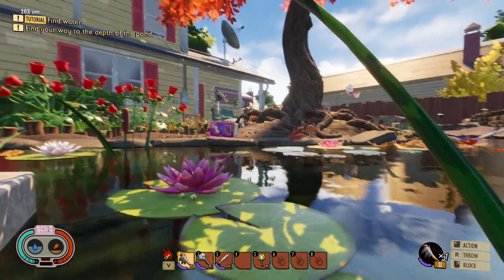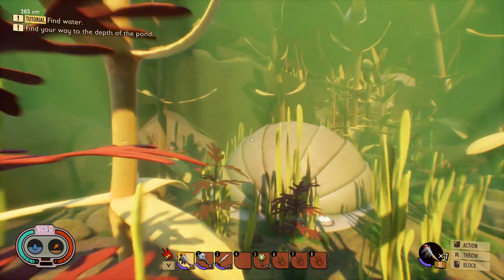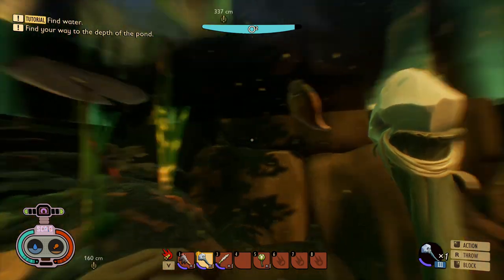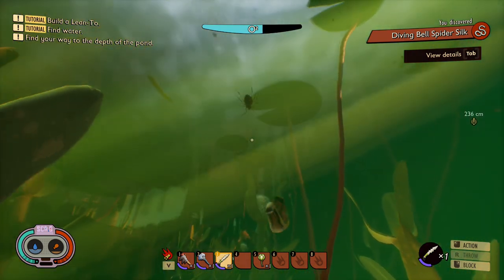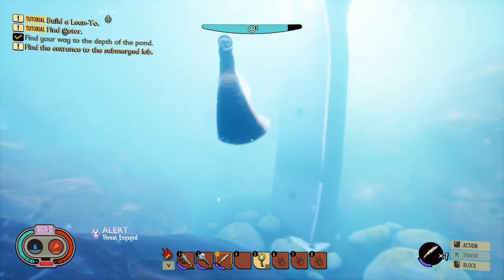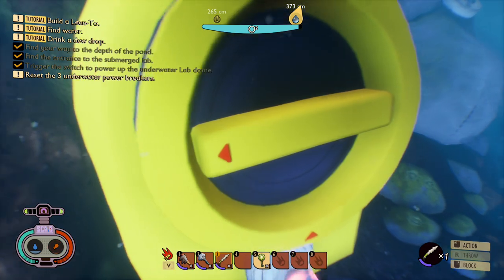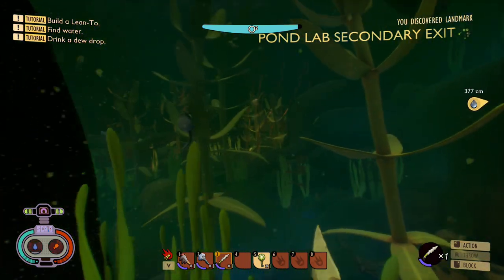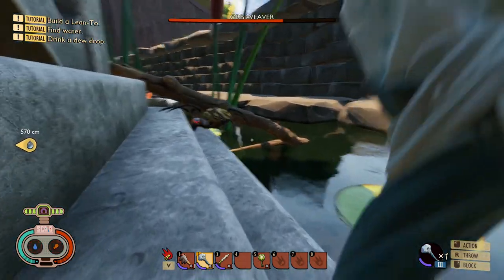GROUNDED Huge Update Revealed!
Hey guys in this video I will be showing of the developer level of GROUNDED where you can see new content being tested to get an insight on what will be added to the game in the future.